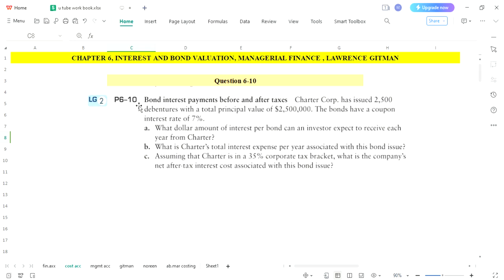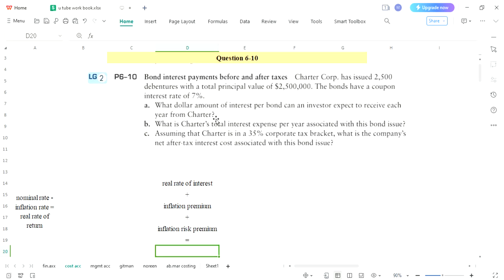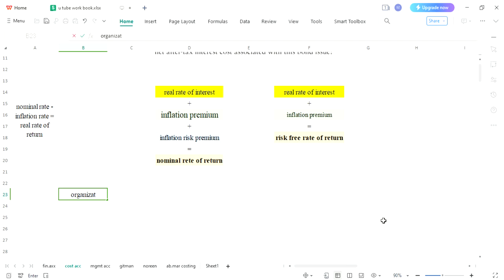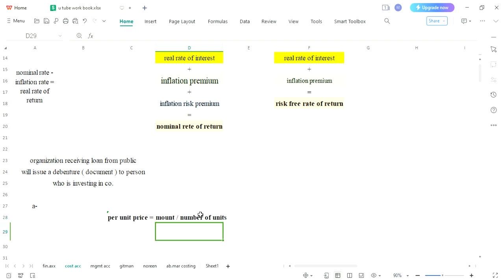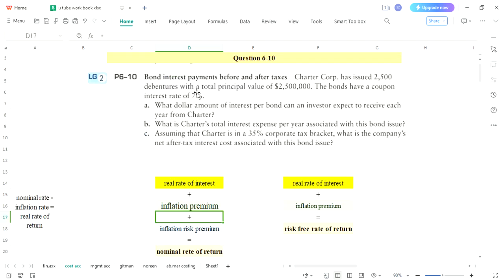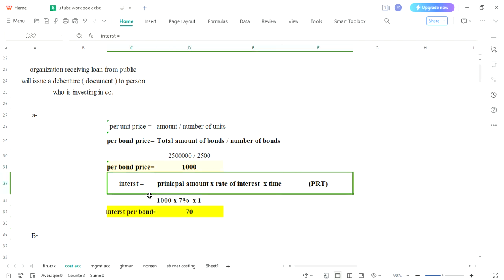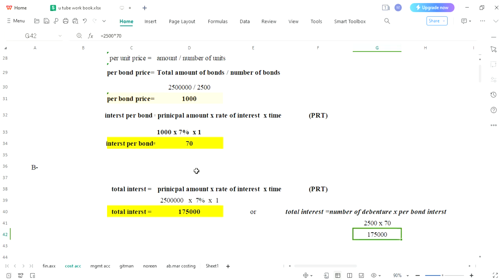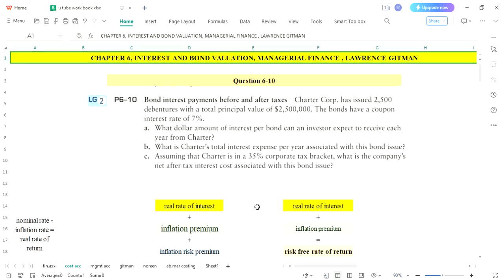interest Rate & bond valuation | chap. 6 | Q 10 | BBA Mba Mcom BS | Accounting n Finance | Gitman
this video is for worldwide audiance, where ever English is used as language

🔹 Interest

Simple interest

Compound interest

Present value

Future value

Discounting

Interest rate

Time period

Principal amount

Annual percentage rate (APR)

Nominal rate

Continuous compounding

Interest formula

Accrued interest

🔹 Bond Valuation

Bond

Face value / Par value

Maturity date

Current yield

Discount bond

Premium bond

Market price of bond

Present value of bond

Interest payment

Bondholder

Redemption value

Convertible bond

Callable bond

Bond valuation formula

Bond pricing example

🔹 Combined Search Phrases

“Interest and bond valuation explained”

“How to calculate bond price”

“Bond valuation using present value”

“Yield to maturity calculation”

“Time value of money in bond valuation”